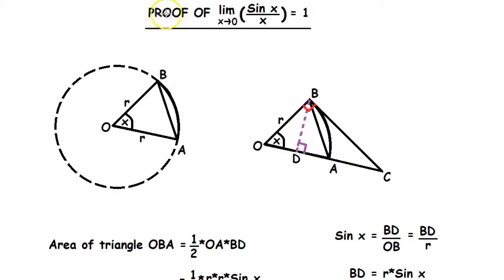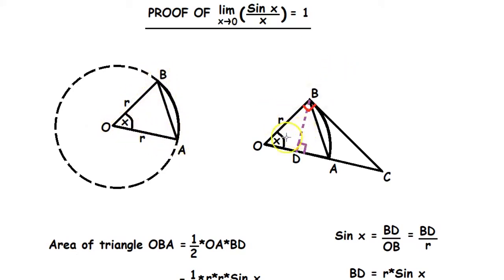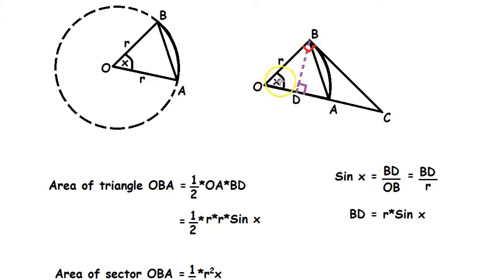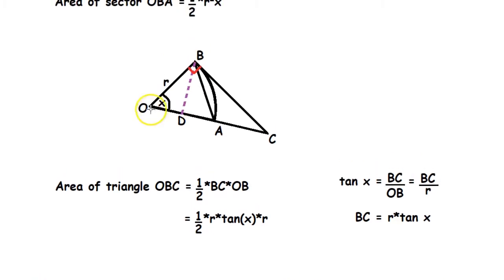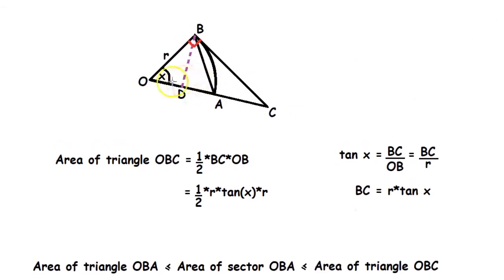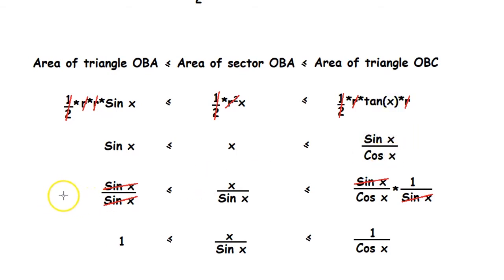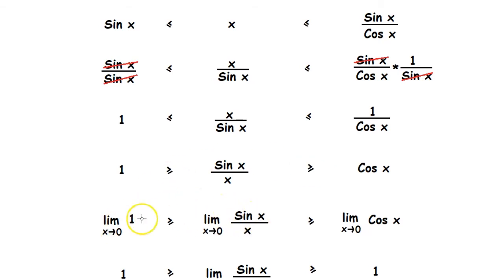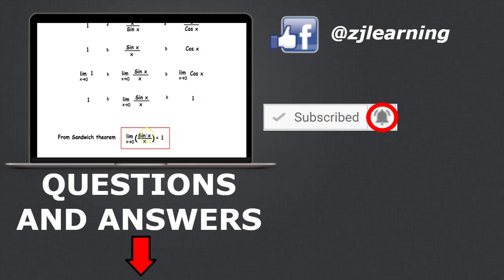Proof of "limit (Sin x/x) = 1 as x tends to 0 | ZJ learning | Limits#9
Prove this theorem using the sandwich theorem. We prove this theorem geometrically in a simple and easy way.

Next video - How to solve limits of trigonometric functions - 1